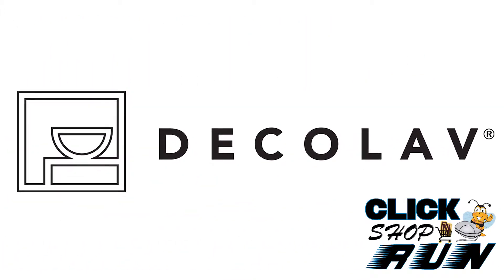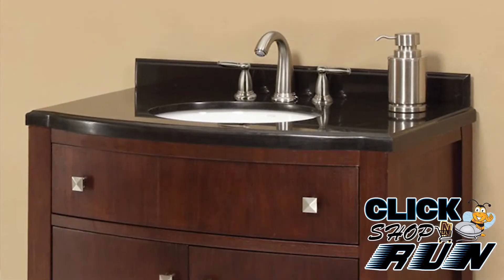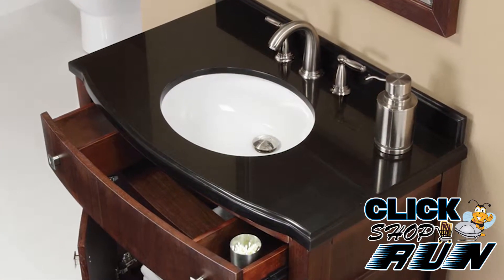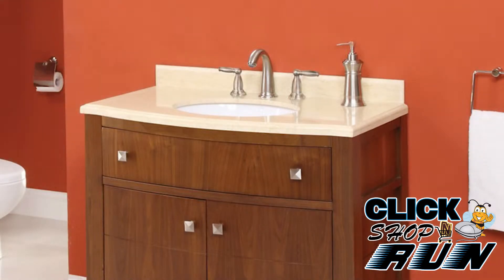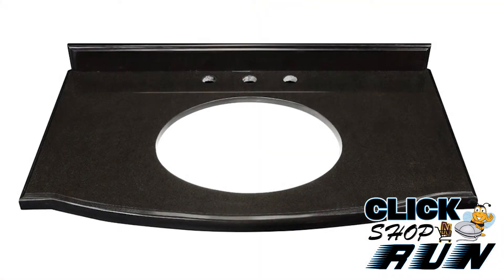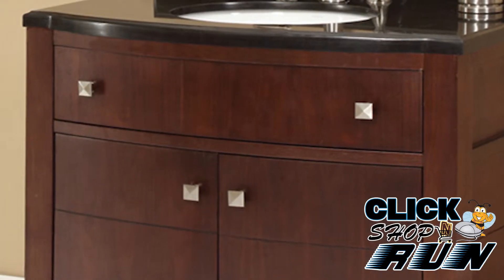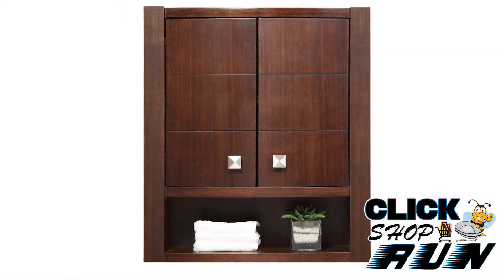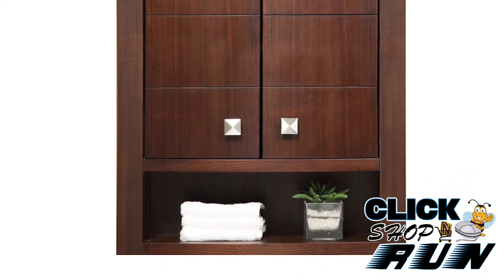Decolav Adrianna Collection Video Review -- Clickshopnrun.com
An Adrianna bathroom vanity with granite countertop by Decolav gives you the design and quality you need.